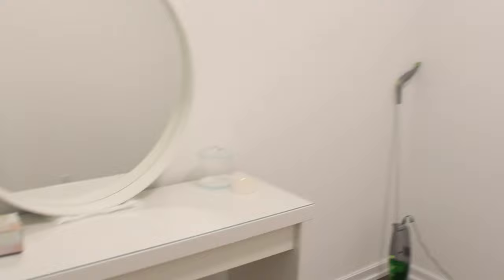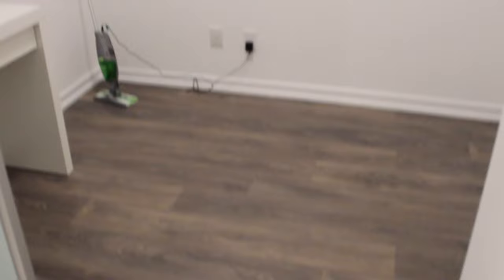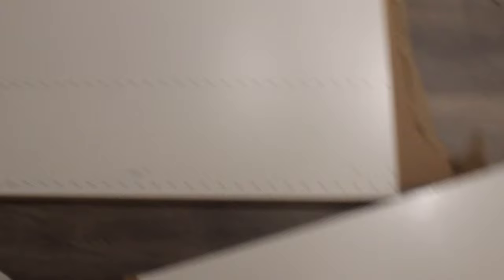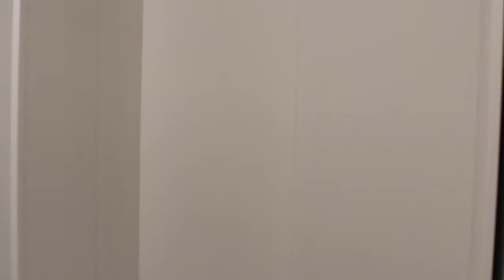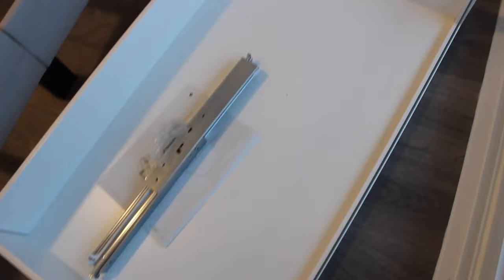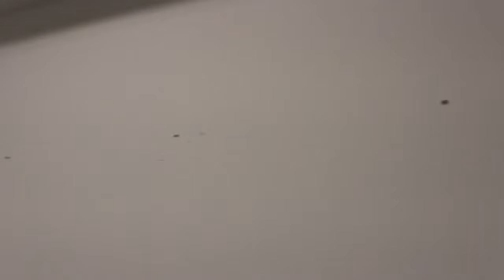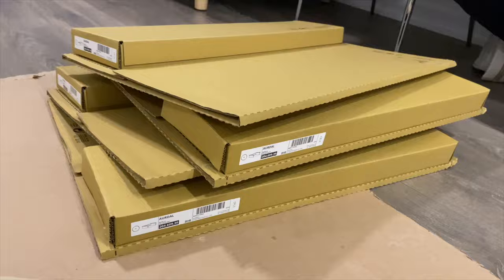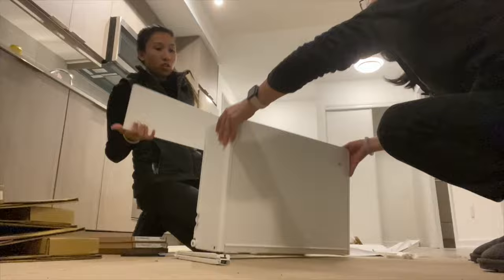THE ULTIMATE IKEA WALK-IN CLOSET | FT. THE PAX AND AURAL SYSTEM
Hi everyone!!! It has been a HOT (and I really mean cold winter) minute since I last posted but there has been A LOT going on! I am SO excited to be bringing to you all my lazy girl’s guide to creating a walk in wardrobe with the Ikea closet system. I literally cover my ENTIRE process (including a wonderful couple of hiccups (floods) throughout the process) to show you that even if you don’t know how to use a screwdriver , you TOO can have the wardrobe of your dreams!

It just so happened that I end up using both the Aurdal and Pax system for my walk in, so definitely let me know if you want a detailed comparison of the two. And now that we are finally all - set up - next step is to fill it with all the goodies!!! Let me know if you want to see the finished closet reveal!!

Links to items mentioned:
Ikea PAX Planner
Ikea Aurdal Planner
Similar Aurdal Layout
Similar Pax Layout (but only half)
I HIGHLY recommend you going into/contacting an Ikea to help you whip up a design. Having an idea based on a prebuilt design will definitely help you, but after that they will help you piece together EXACTLY what you need :)